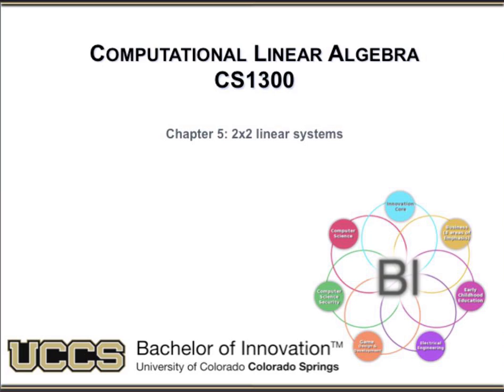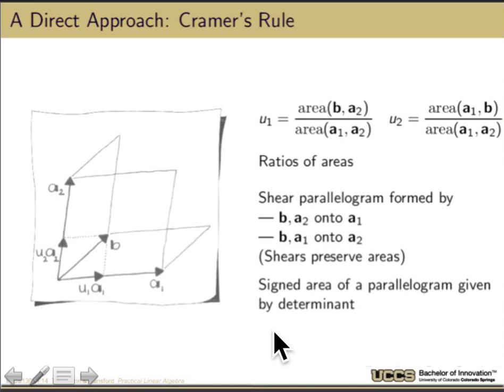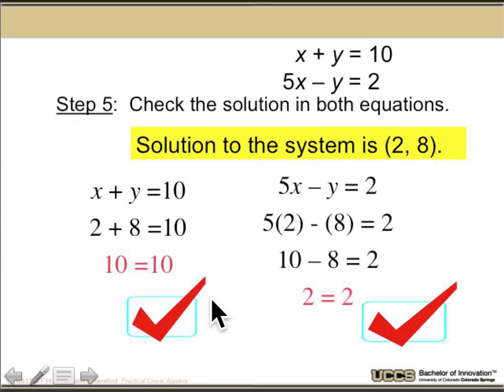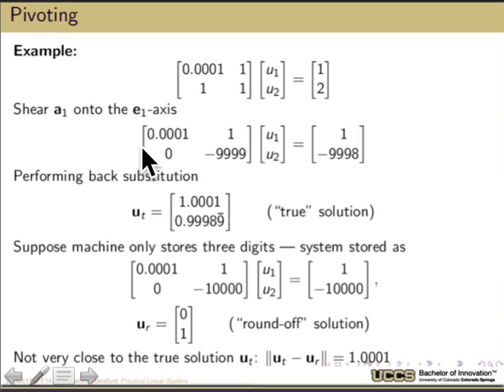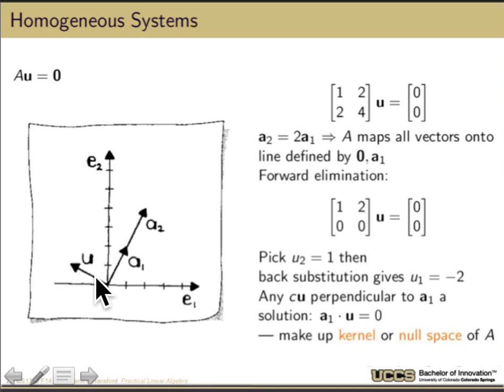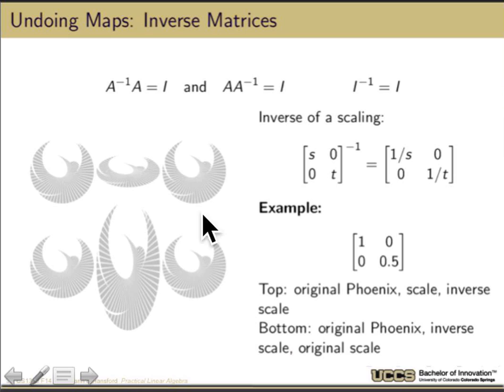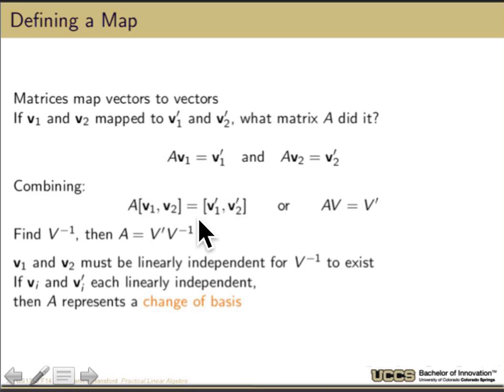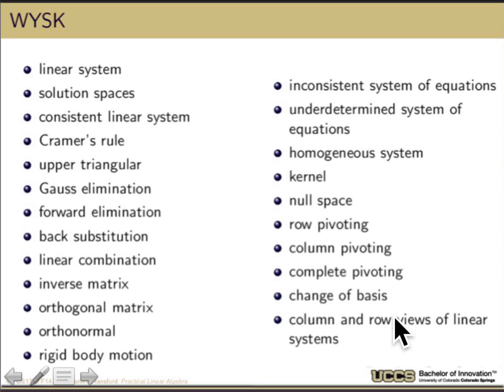Chap5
Flipped Classroom for Dr. Boult's course CS2300 Computational Linear Algebra  using  the book